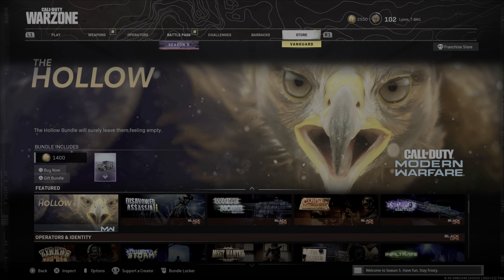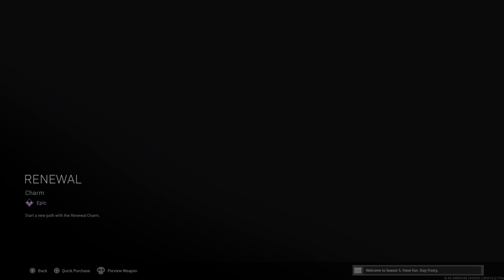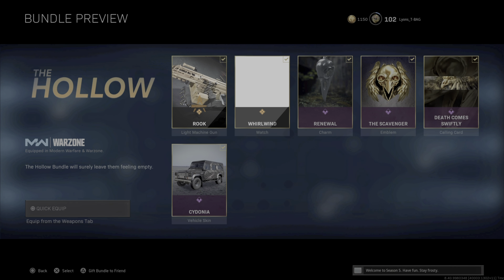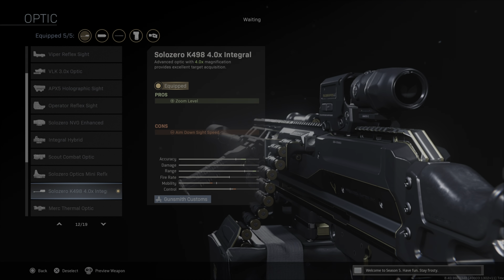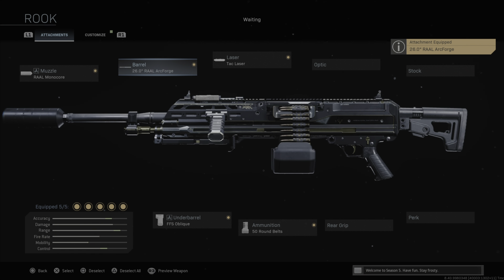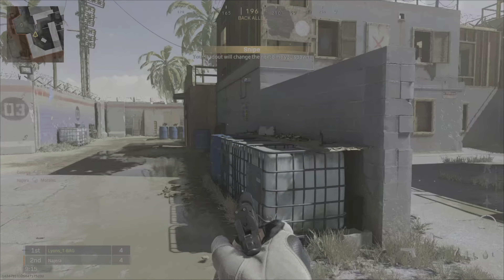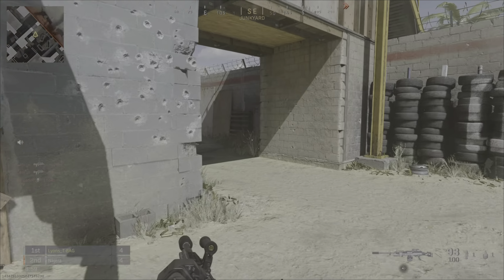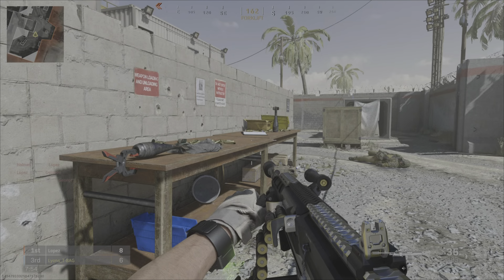"NEW" THE HOLLOW RAAL LMG! Modern Warfare. Warzone.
@CiaranMcCabe6 my twitter